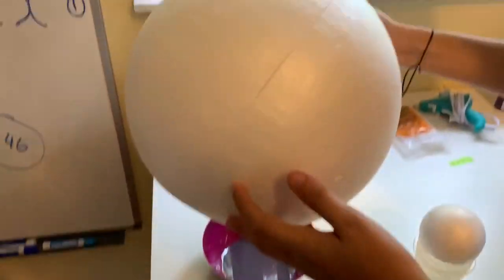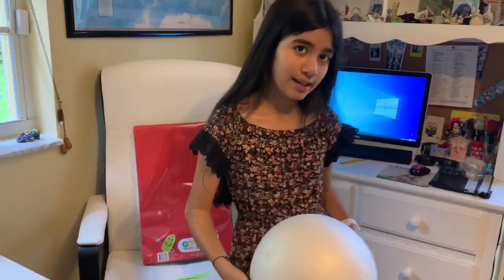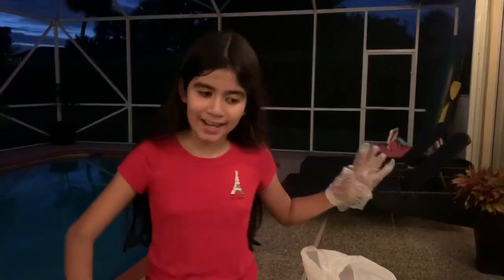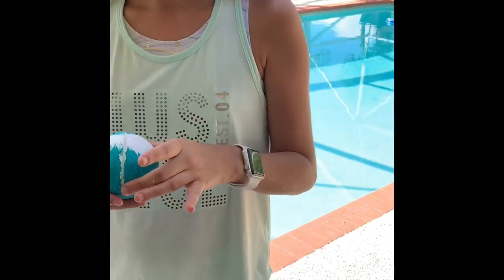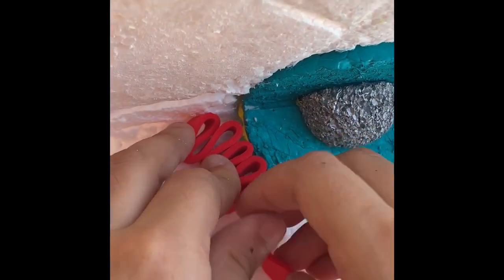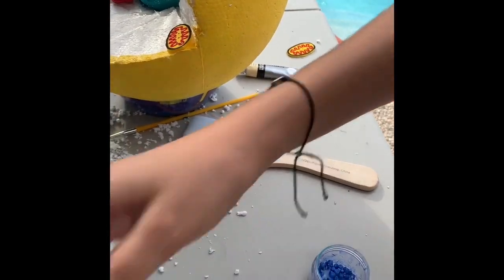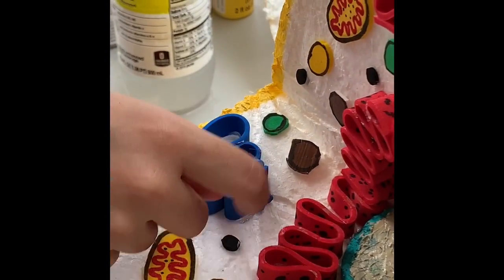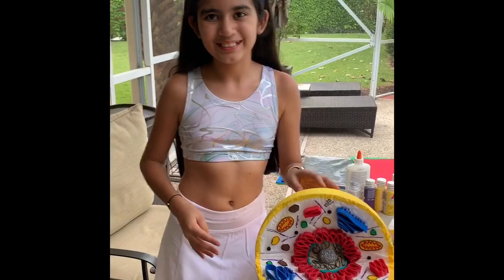How to make a 3D Animal Cell Model - Eukaryotic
In this video I’ll show you how we can make a 3D Eukaryotic Animal Cell model. It’s a fun and easy project you can make with your family. It can be a nice school project and a good way to learn and understand the different organelles within an animal.

Materials:

- 10 inches styrofoam ball - for the cell - I got it in Amazon:
- 3 inches styrofoam ball - for the nucleus of the cell - I got it in Amazon too:
- 1 inch or 1.5 inches ball - for the nucleolus - These I got in Walmart but you can easily find them on Amazon as well
- Paint bushes
- Scissors or any cutting device
- Pen or markers
- Strings for the DNA
- Paint - make sure to get more of the color you want to paint the outside of the cell. I used yellow
- Rainbow Foam sheets - I used them for making the endoplasmic reticulum, vesicles, mitochondria and the ribosomes - I got them in Walmart but you can find them in Amazon, any brand as long as they are foam sheet of different colors
- Sand paper: to smooth the interior part of the cell
- styrofoam hot wire cutter: you can use this tool or a simple knife, whatever you feel is easier for you. I used the styrofoam hot wire cutter with the help of an adult.